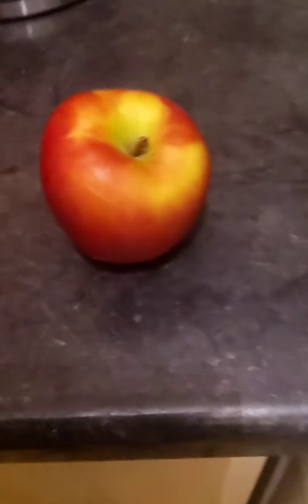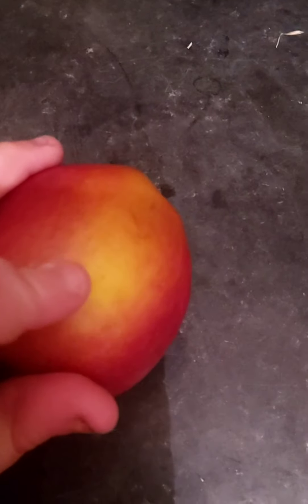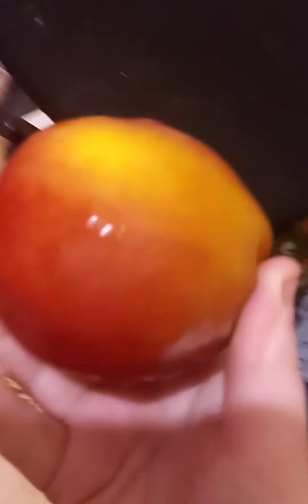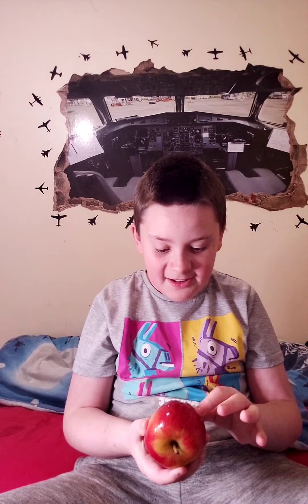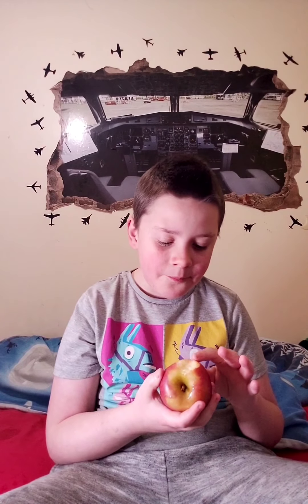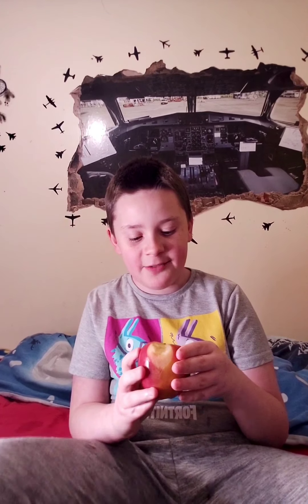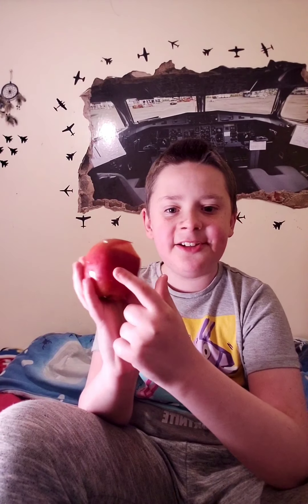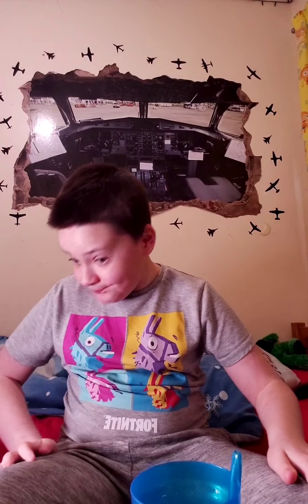Putting A Apple In A Freezer For 24 Hours I MADE APPLE JUICE